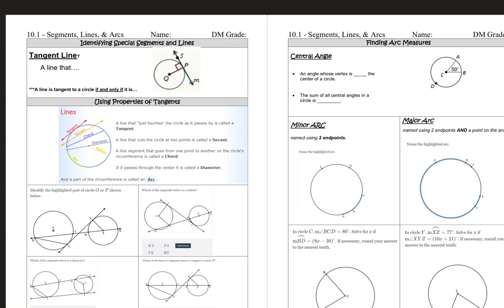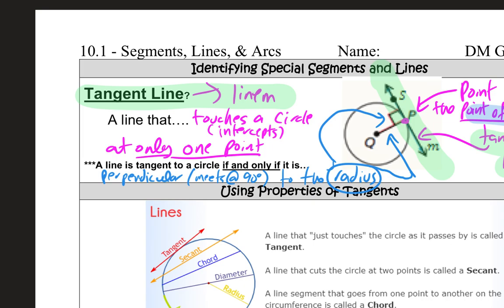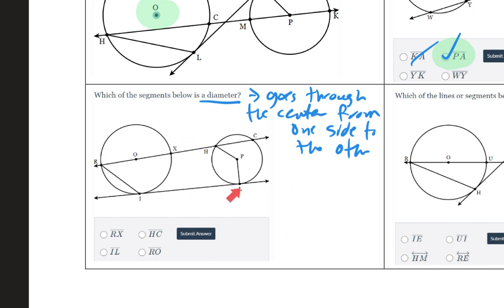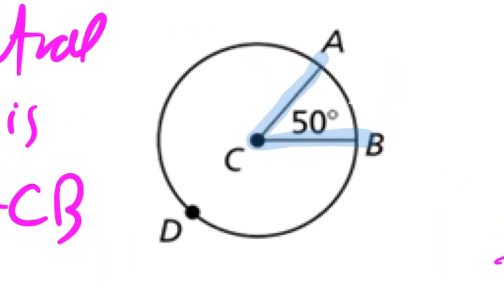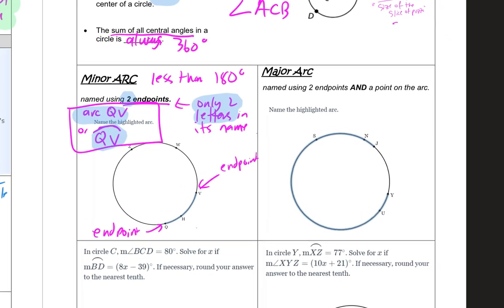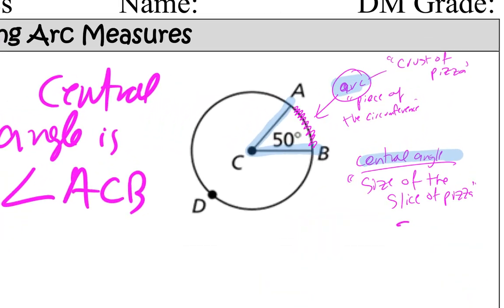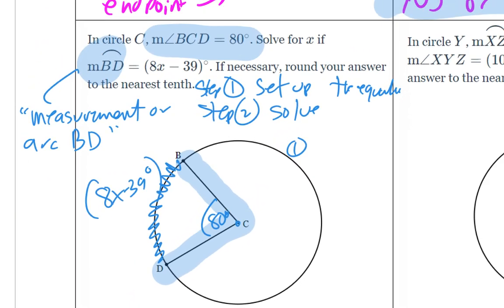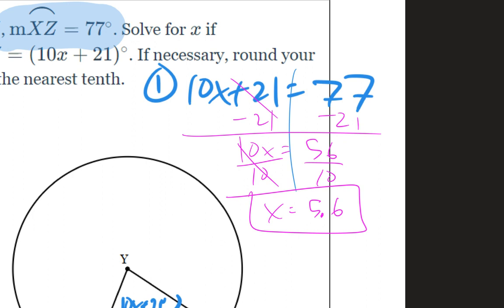10.1 JOSEPH 2023 Notes - Segments, Lines, and Arcs